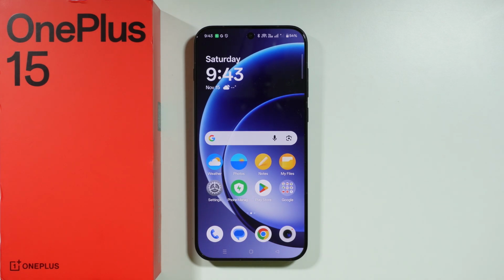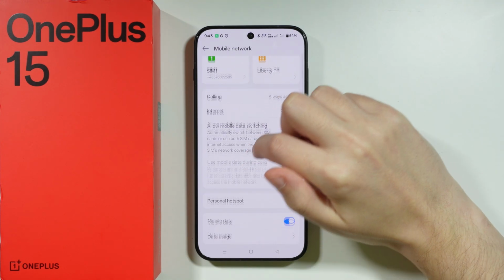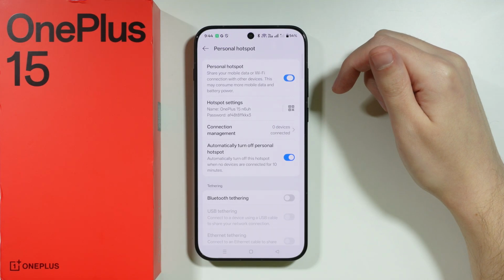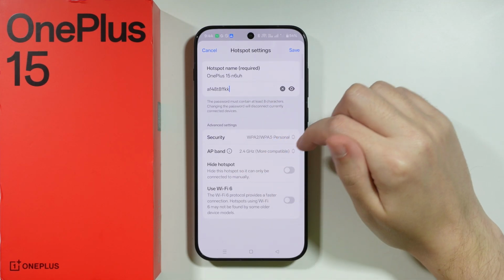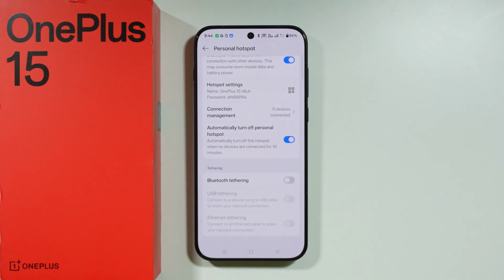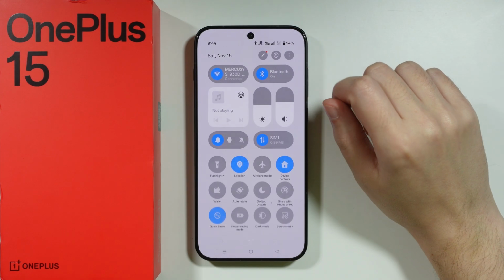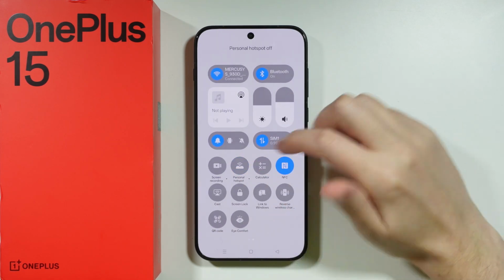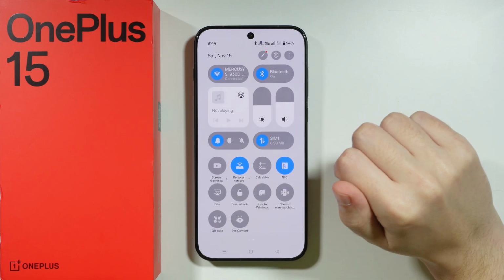OnePlus 15: How to Enable & Set Up Mobile Hotspot - Share Internet Access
In this video, I'll show you how to enable and set up the mobile hotspot feature on your OnePlus 15 easily. This setting allows you to instantly share your internet access with other devices, turning your phone into a portable Wi-Fi access point. Follow these steps in this quick OnePlus 15 settings tutorial to learn how to configure the network name (SSID) and security password.